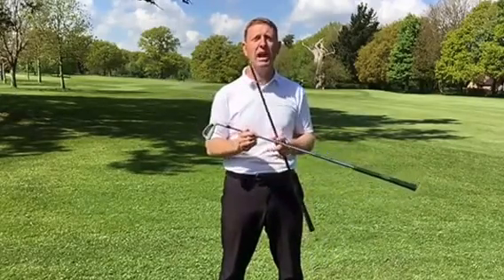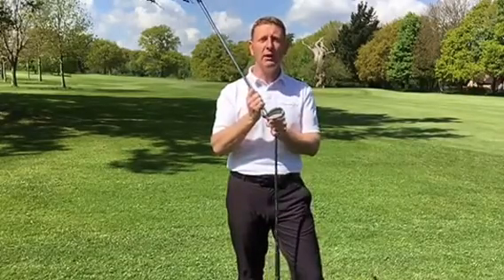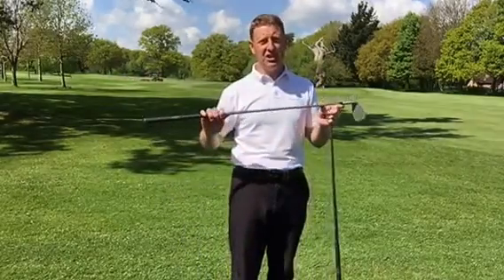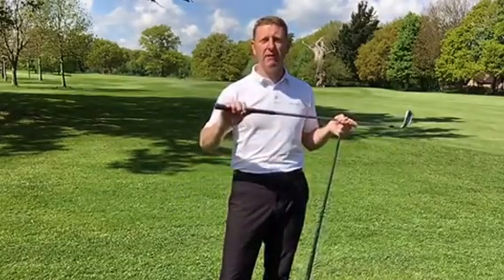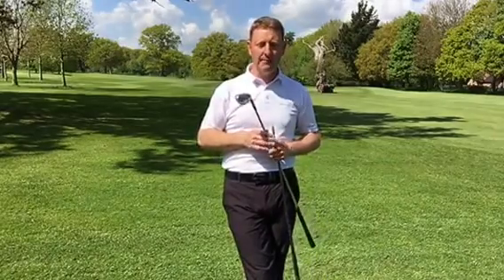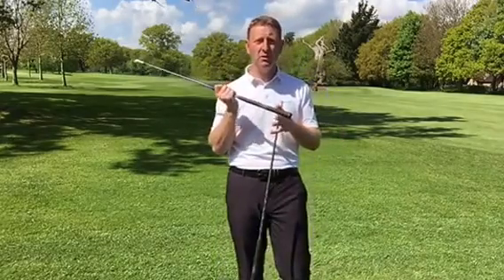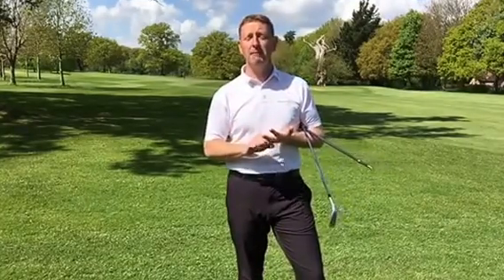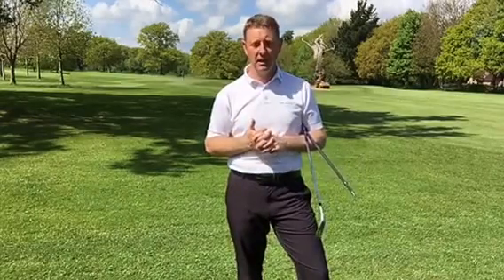ADVICE ON BUYING GOLF CLUBS, JULIAN MELLOR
Welcome to Julian Mellor’s Proper Golfing Channel, where we’ve been dedicated to senior golf coaching since 2015. Our mission is to help senior golfers achieve a lifelong, tension-free swing that boosts confidence and brings joy to every round. Through proven methods, we’ll guide you to overcome frustration, transform your swing and mindset, and enjoy the game for years to come.

START WITH THE BASICS: Download our guide on the 3 Fundamentals of the Proper Golfing Methodology

DELVE DEEPER: Join our Proper Golfing Virtual Academy! This exclusive community for senior golfers offers in-depth coaching, the full video library of The 3 Fundamentals of The Proper Golfing Methodology, and tailored advice to improve your game step-by-step. With 24/7 access, you can work on your game anytime, right from home.

THE ULTIMATE GUIDE : Don’t miss out on The Proper Golfing Handbook! Complete with 30 downloadable videos accessible through integrated QR codes, it’s the ultimate guide to support your improvement on and off the course.

IN PERSON COACHING ROYAL LEAMINGTON SPA UK. If you would like to organise a one on one personal coaching session you can take a look at our Transformational Golf Programmes